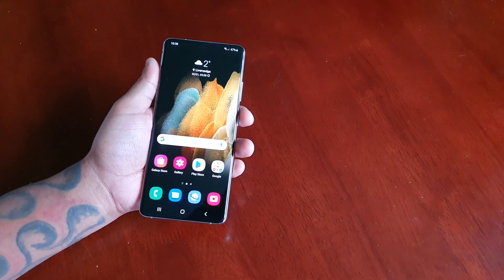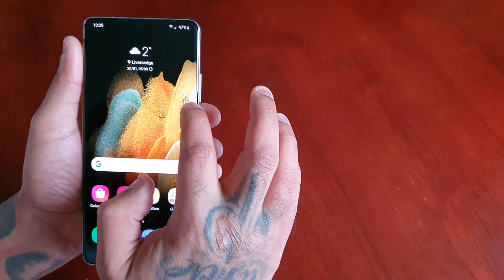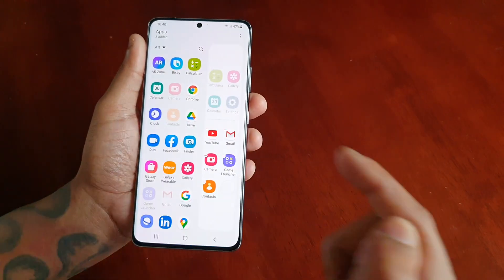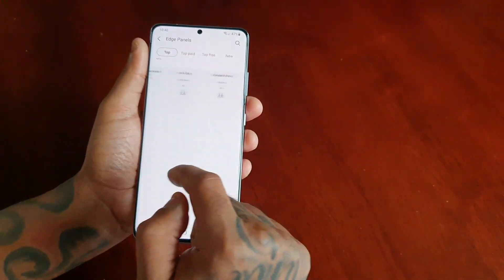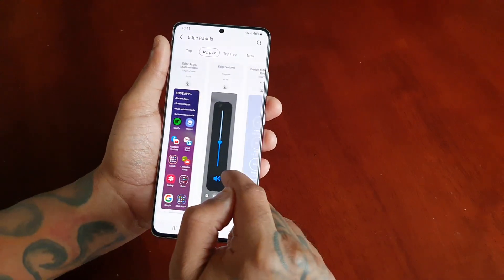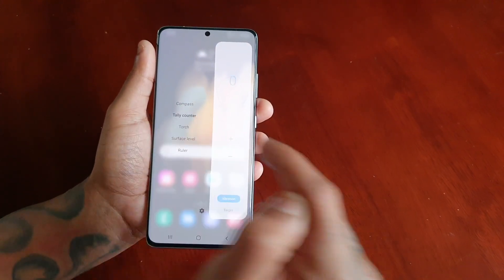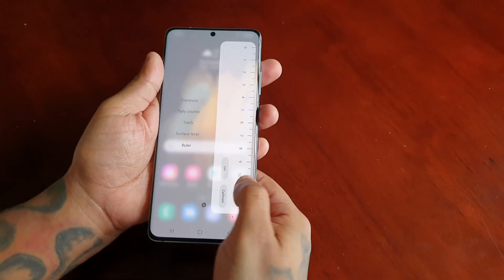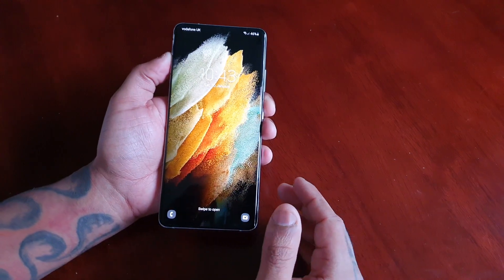Samsung Galaxy S21 Ultra Customize & ADD More Edge Panels & Application Shortcuts|Ruler|Torch & More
hey everyone android doctor back again ,In todays video i will be showing how to ADD more Edge Panels To your samsung galaxy s21 ultra display u can also rearrange your applications and add them as shortcuts to the edge panel too!!PLEASE REMEMBER TO LIKE & SHARE THIS VIDEO THANKS!!